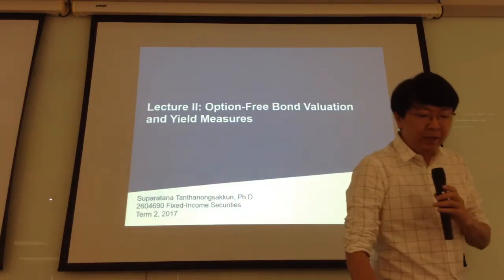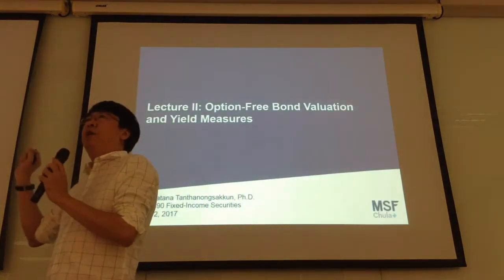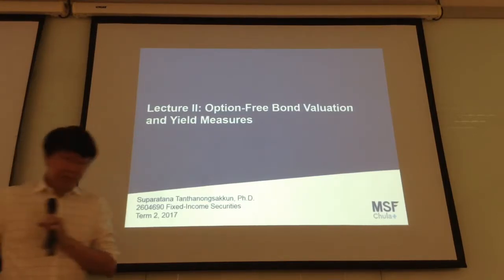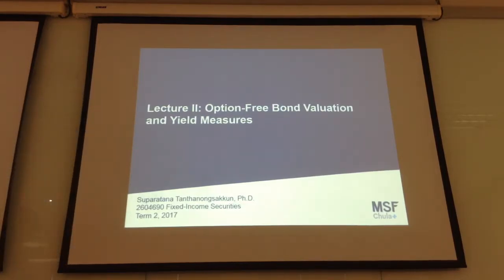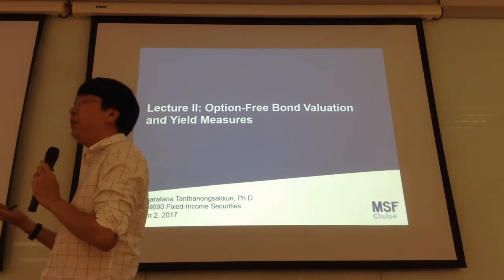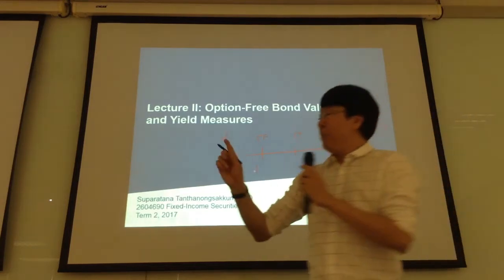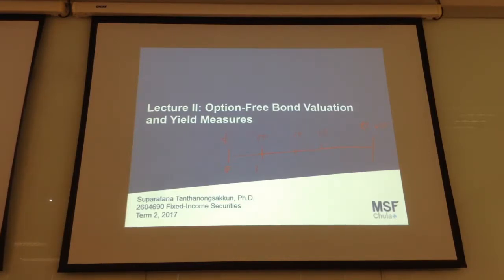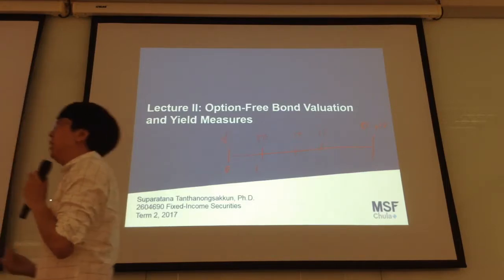Fixed Income Securities Lec2.0